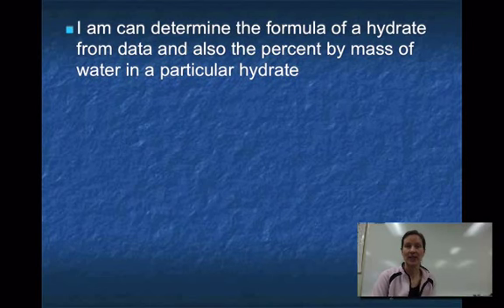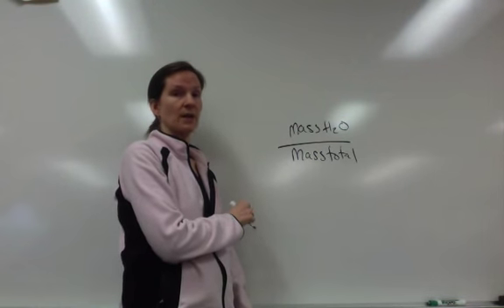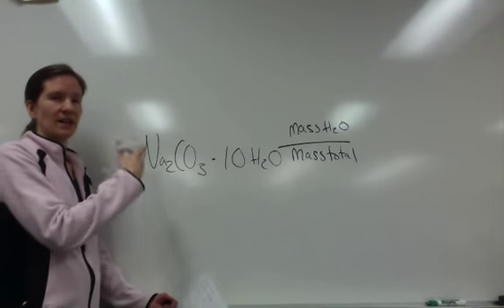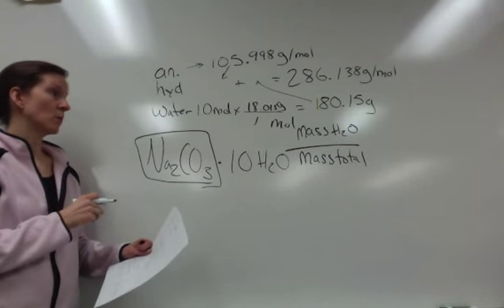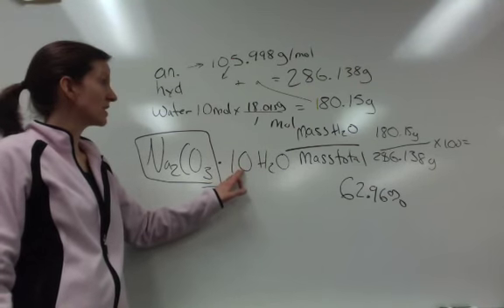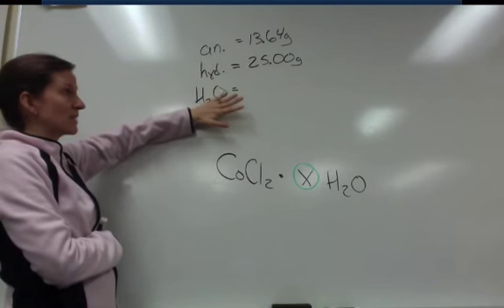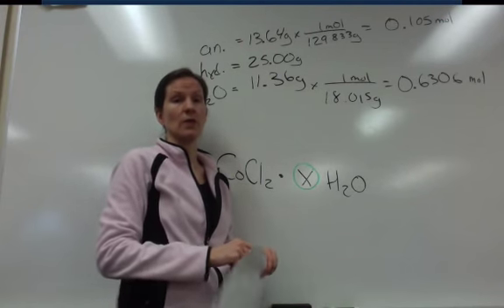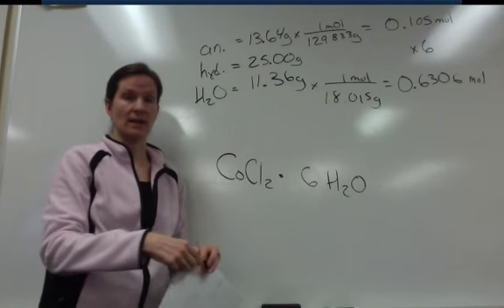Unit 11 video #2: hydrates